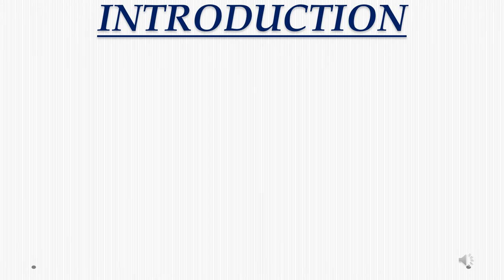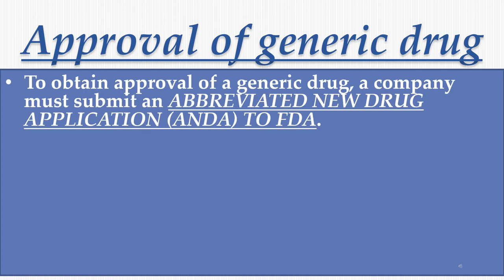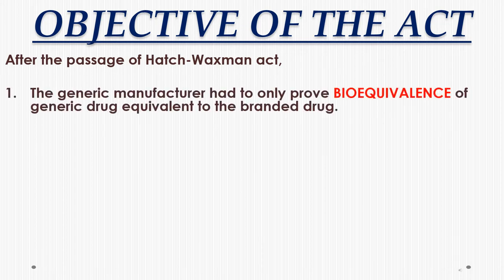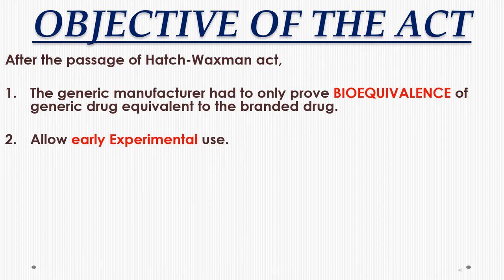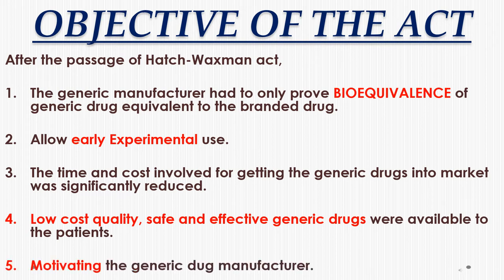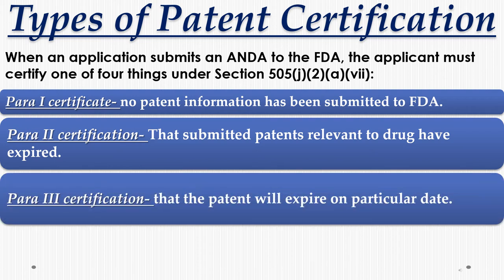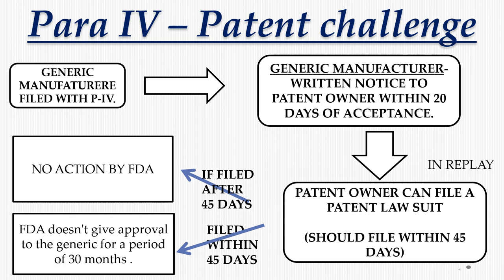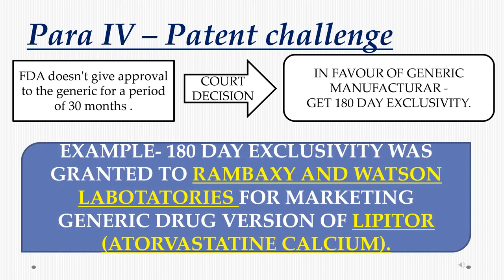HATCH WAXMAN ACT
LEARNING OBJECTIVE
1)INTRODUCTION.
2)APPROVAL OF GENERIC DRUG.
2)OBJECTIVE OF ACT.
3)PATENT CERTIFICATION.
4)PARA-IV PATENT CHALLENGE.